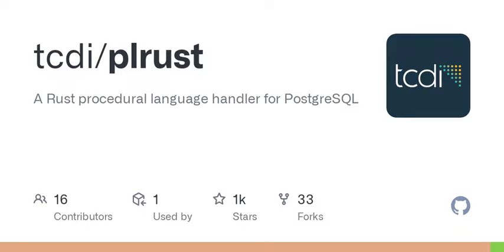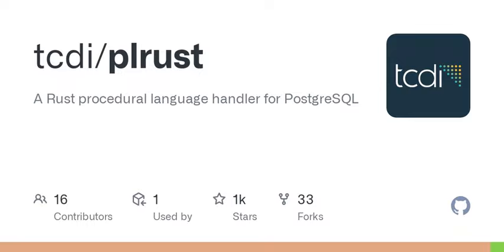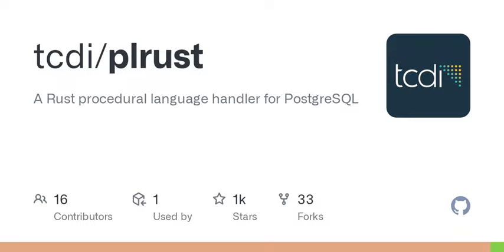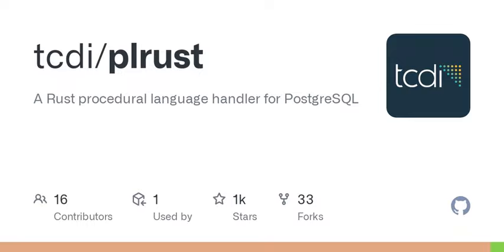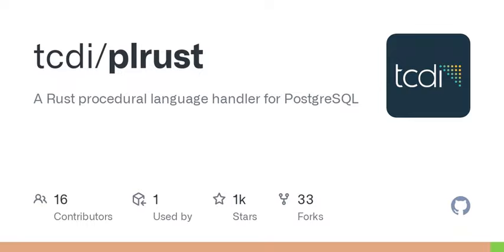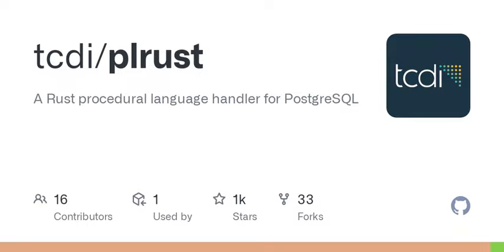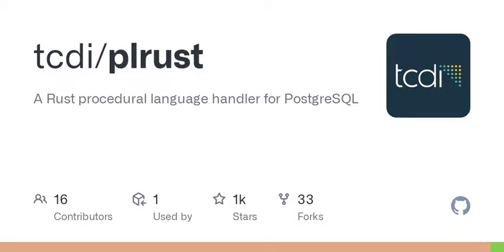GitHub - tcdi/plrust: A Rust procedural language handler for PostgreSQL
A Rust procedural language handler for PostgreSQL. Contribute to tcdi/plrust development by creating an account on GitHub.